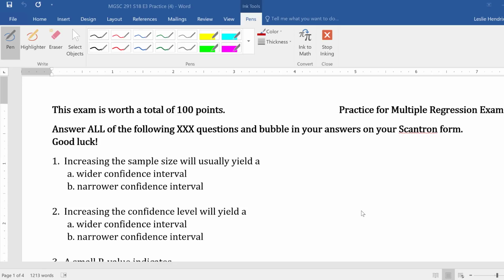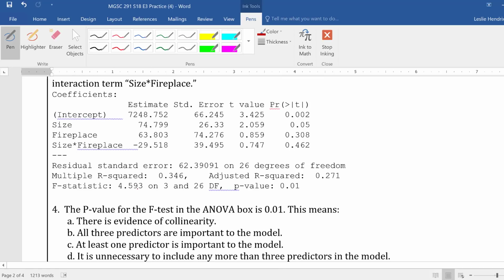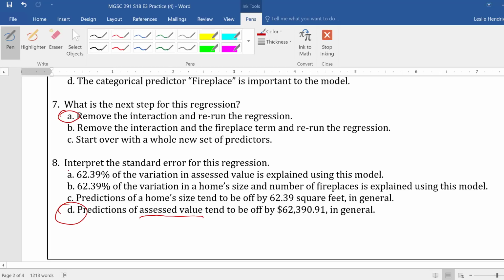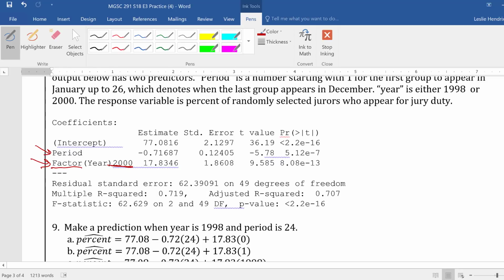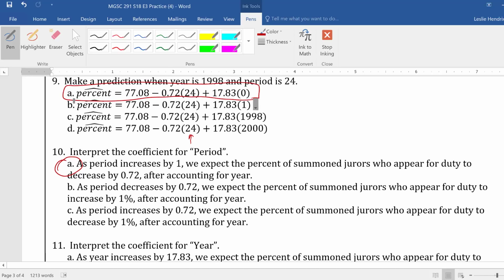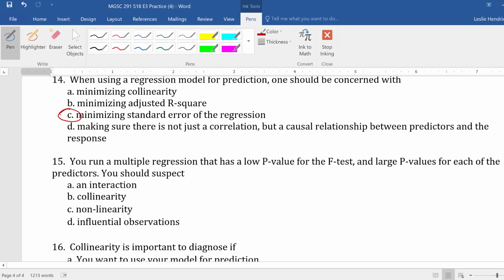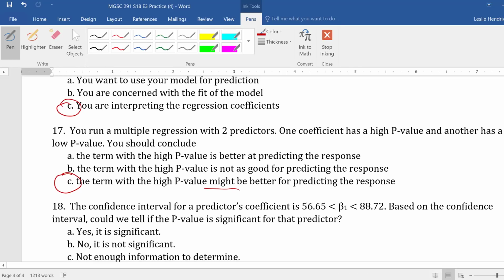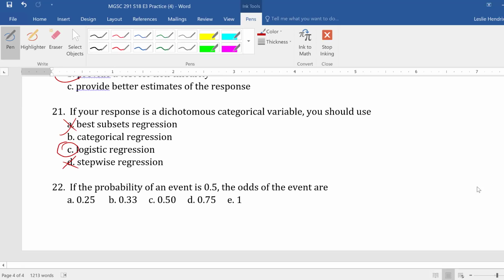MGSC 291 Exam 3 Practice